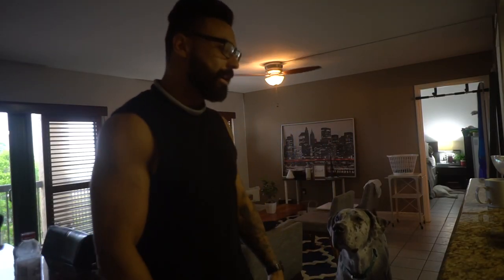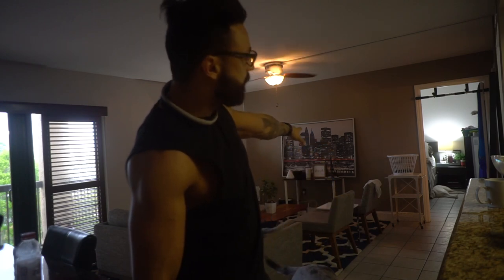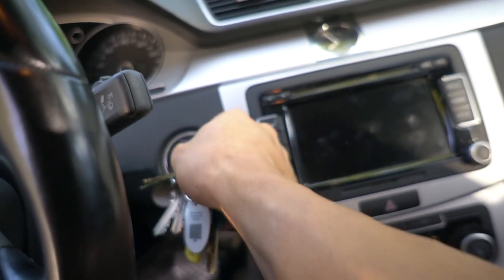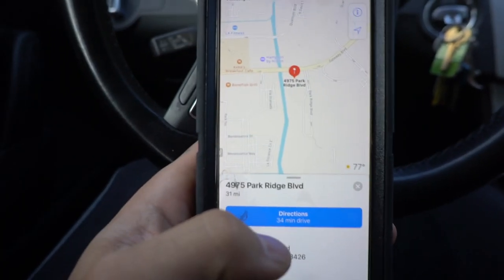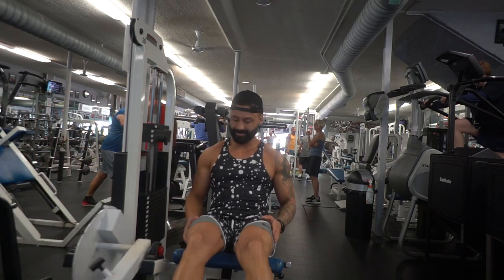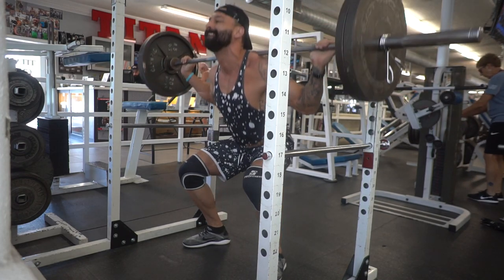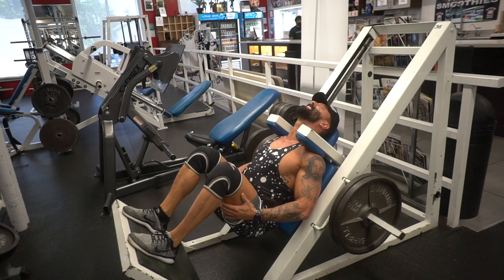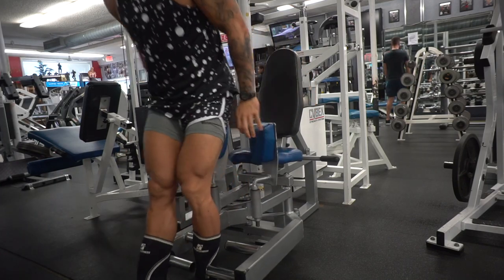We bought a NEW CONDO!!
. Andy's Instagrams

inflatable blue thing

1 on 1 client, online coaching. transform your body